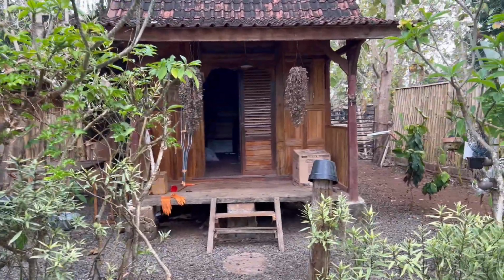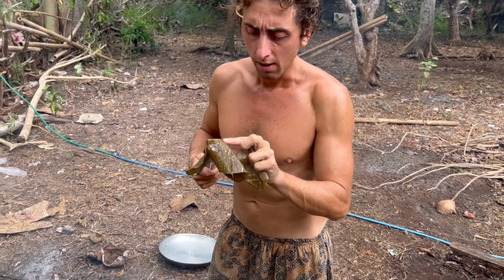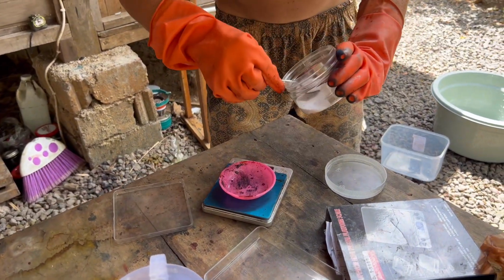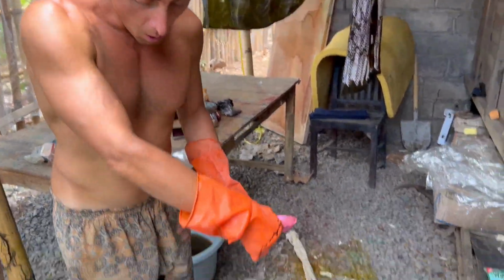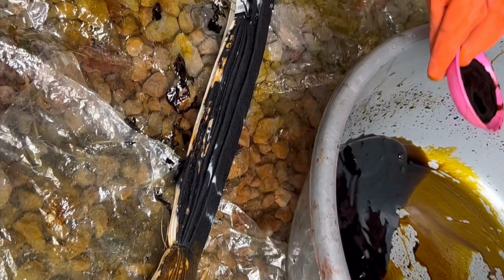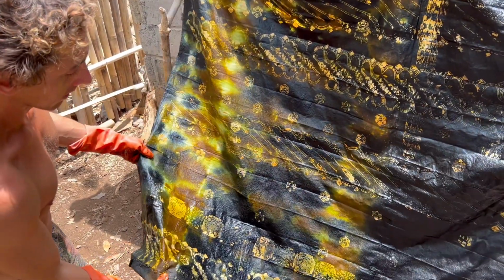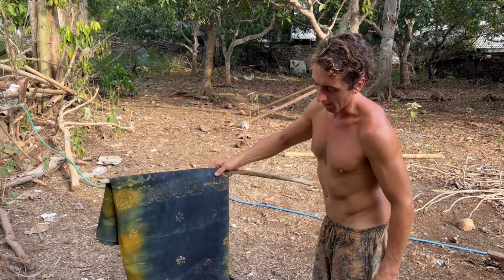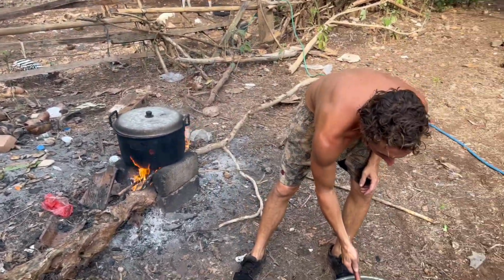VLOG: EPISODE 6 / SHIBORI BATIK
Devin takes us through a new dying technique he has been experimenting with for ​⁠@Peakingindo and we get to see a little behind the scenes of a normal day in the bukit of The island of gods, Bali.